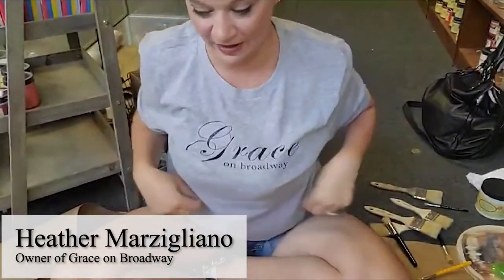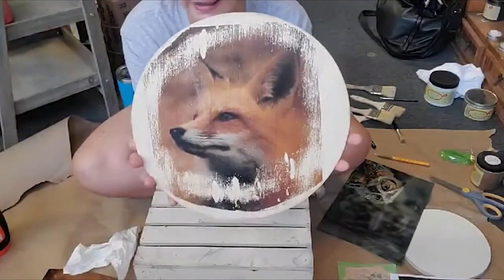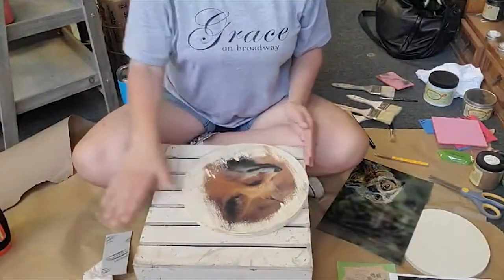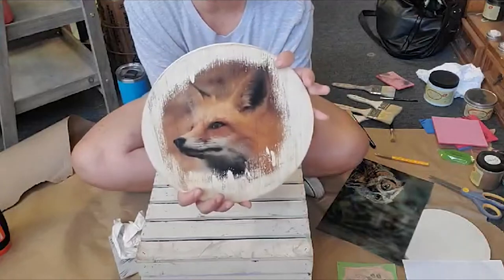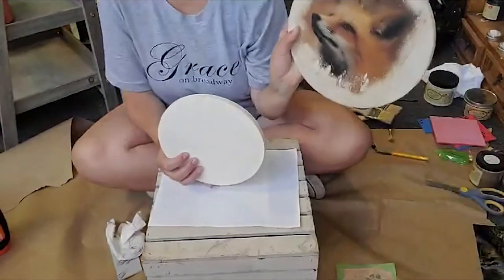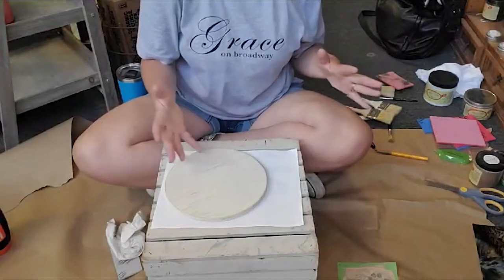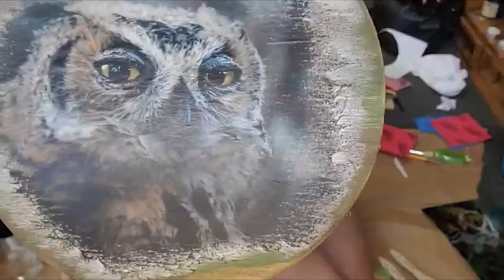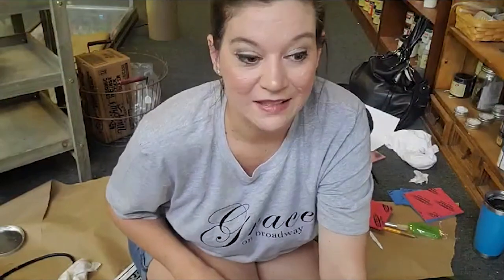Creating Furniture Art Using Photograph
Want to get started but don't know how? We got you covered!!
Just head over to our YouTube channel (GRACE ON BROADWAY).
We have Back to Basics, Furniture tutorials from start to finish and specialty techniques decoupage, stenciling, texture and more coming soon!!

Bring out your artistic side at Grace on Broadway !!